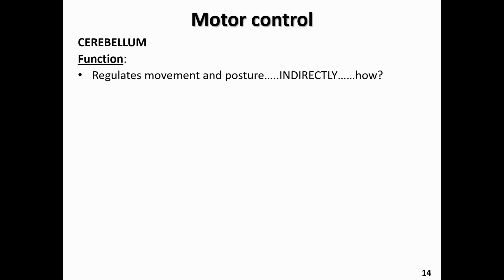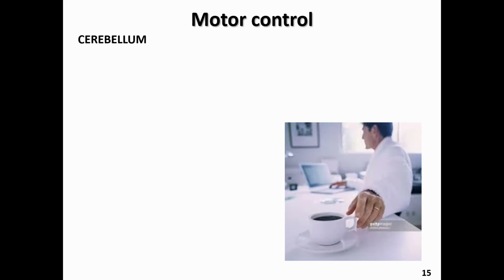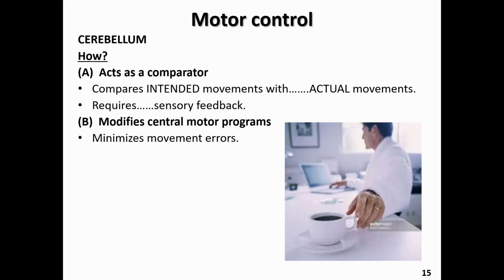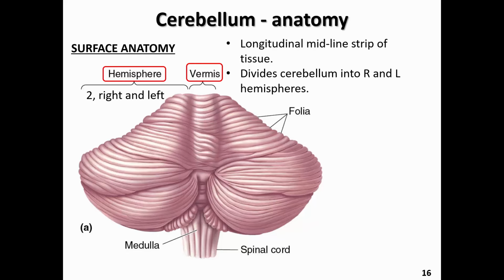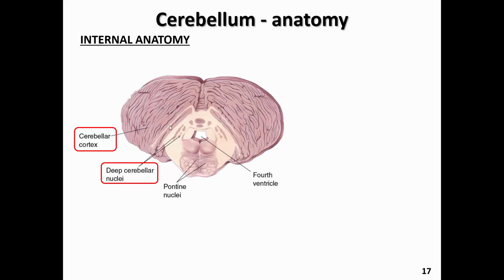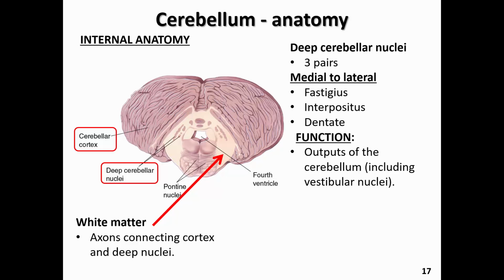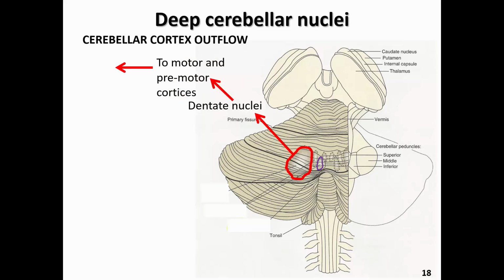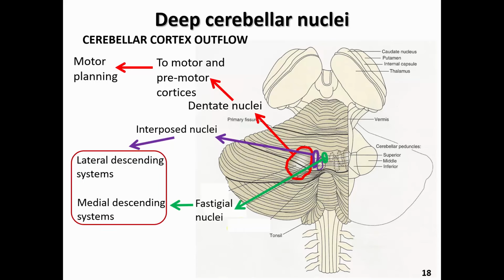NEUR 2000 Introduction to the cerebellum